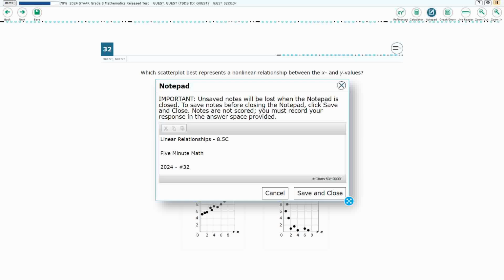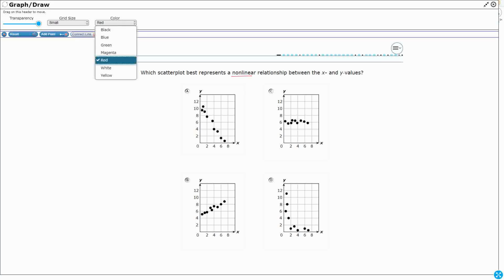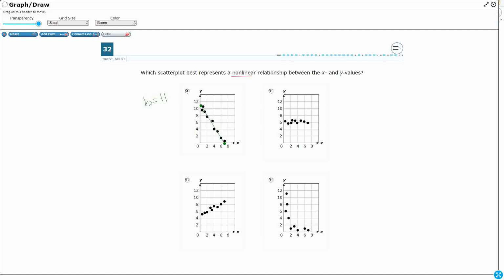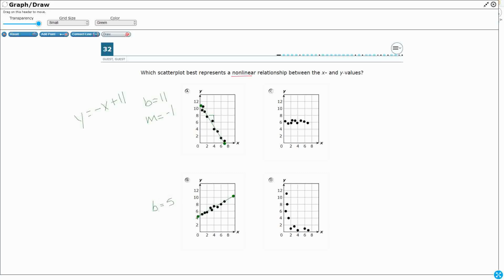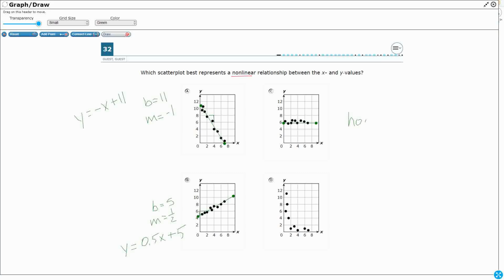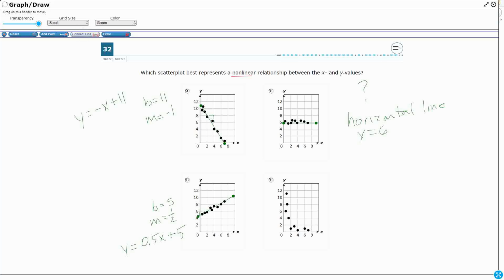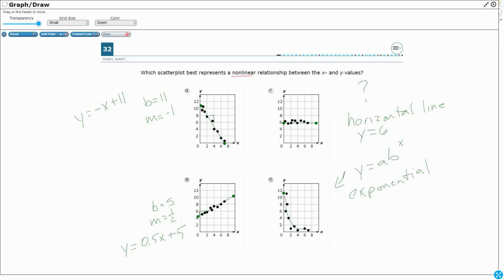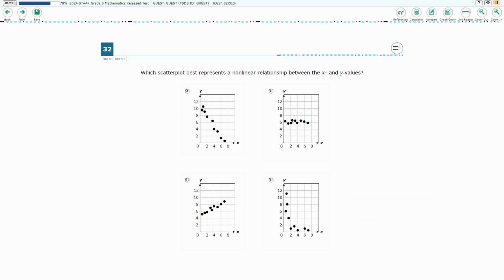8th Grade STAAR Practice Linear Relationships (8.5C - #4)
Practice contrasting bivariate sets of data that suggest a linear relationship with bivariate sets of data that do not suggest a linear relationship from a graphical representation with a test item from the 2024 STAAR test (#32 - 8.5C)